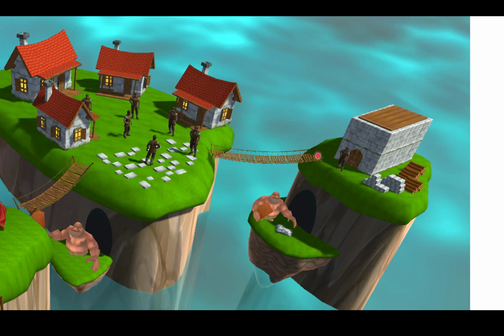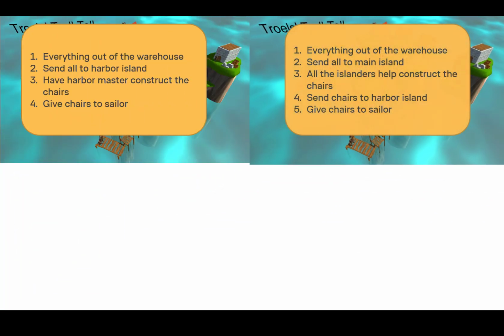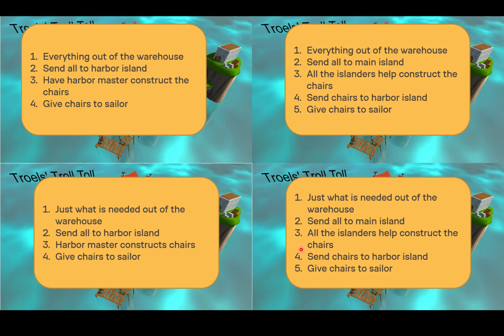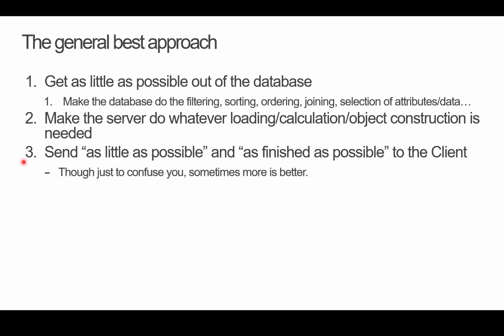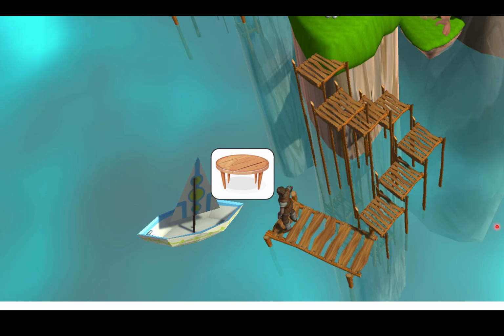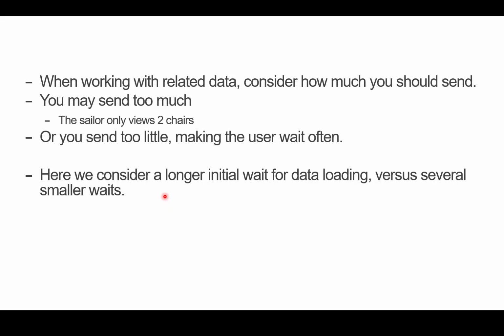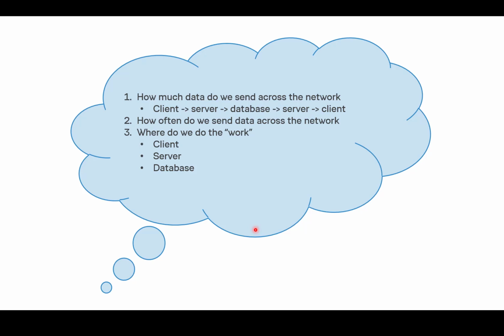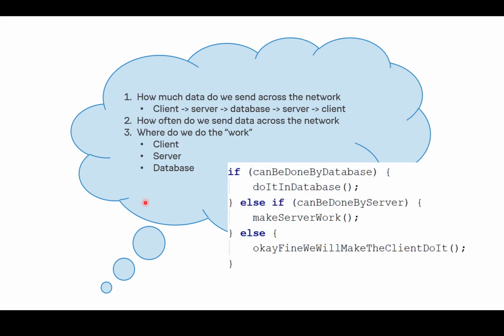Troels' Troll Toll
Intended to make you think about how much data you send across the network, and how often.